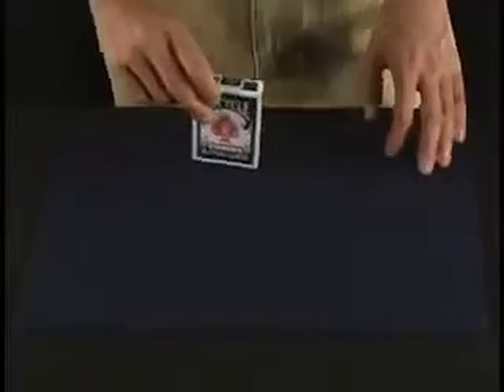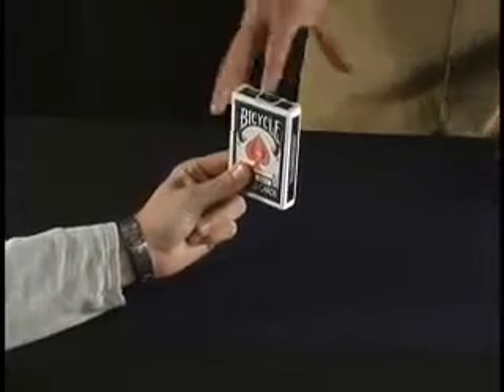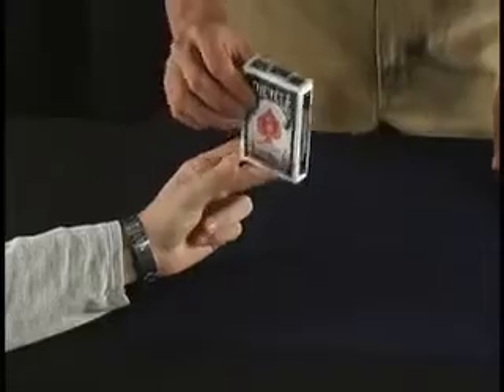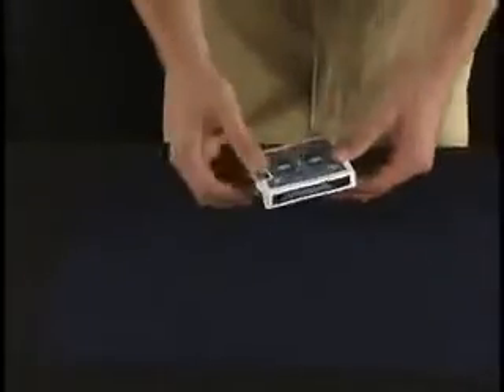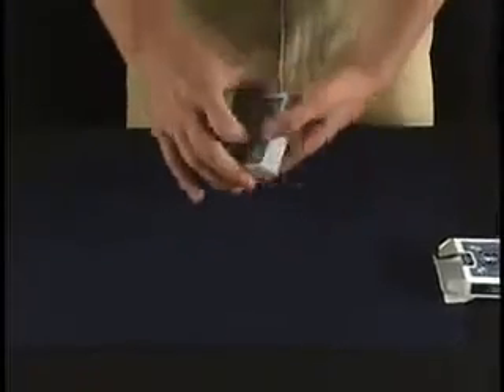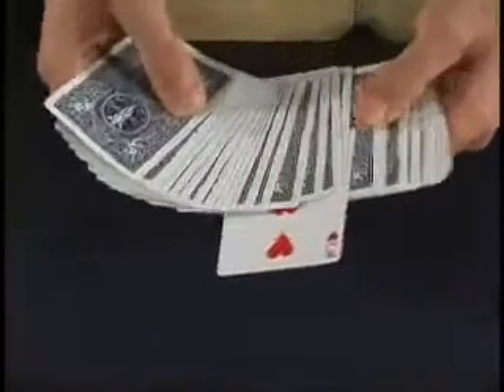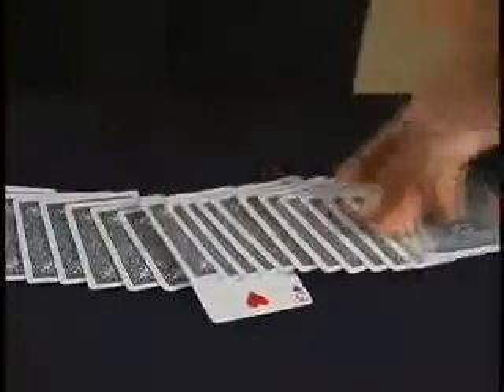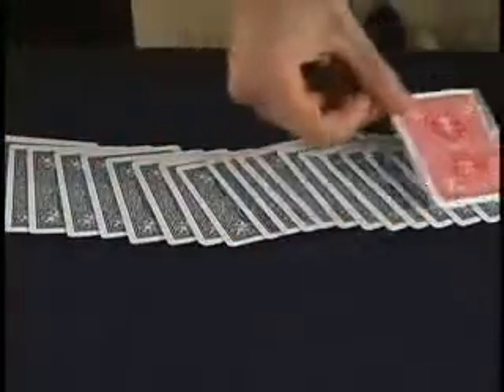Brainwave qualité Bicycle Rouge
Le magicien demande à un spectateur de penser à une carte et de la nommer. Le magicien sort son paquet et étale les cartes dans ses mains, une seule carte est face en l'air, il s'agit bien entendu de la carte du spectateur./n
 Ce tour est parfois injustement appelé " jeu invisible " ou ULTRA-MENTAL : voici une autre présentation : Le magicien sort 2 jeux de cartes. Un vrai jeu et un jeu de cartes invisible. Quand on dit invisible c'est que le magicien n'a rien dans sa main. Il donne le " jeu invisible" à mélanger au spectateur. Ensuite, il le reprend mime un éventail et demande au spectateur de choisir une carte et de la nommer. Une fois que le spectateur a choisi la carte et qu'il est s&ucirc;r de son choix, il nomme sa carte. Le magicien prends alors l'autre jeu bien réel qu'il éventail, une seule carte est face en bas parmi les autres, apr&egrave;s révélation c'est celle du spectateur. Le magicien annonce qu'il était tellement s&ucirc;r du choix du spectateur qu'il a choisi sa prédiction dans un jeu de couleur différente./n
 Le spectateur est invité à prendre sa carte et à regarder le tarot qui est de couleur différente du reste du jeu./n
 Le jeu de cartes est en qualité Bicycle a dos rouge fabriqué par le U.S playing cards ltd.

 El mago pide a un espectador que piense en una carta y que la nombre. El mago sace las cartas y las desplega en su mano, solo una carta esta cara arriba, por supuesto, se trata de la carta del espectador. Este truco esta injustamente llamado " juego invisible " o ULTRA-MENTAL : aqui tiene otra presentacion : El mago sale dos barajas de cartas. Una verdedera baraja y una de cartas invisibles. La baraja invisible significa que el mago no tiene nada en su mano. Da la "baraja invisible" al espectador para que mezcle las cartas. Luego, la coge de nuevo finge hacer un abanico y pide que el espectador eliga una carta y que la nombre. Entonces el mago coge el juego real que pone en abanico , solo una carta est&aacute; boca arriba, se trata de la del espectador. El mago anuncia que estaba tan seguro de la elecciòn del espectador que ha elegido su prediccion en una baraja de color diferente. Se invita al espectador a coger su carta y a mirar el tarot que es de color diferente del resto de la baraja.

 The magician asks the spectator to name any card. A deck of cards is removed from the box and there is one card face up in the deck - it is the spectator's freely named card! As a climax, the magician proves he knew the card to be selected in advance by showing that the card has a different colored back than the remainder of the deck!